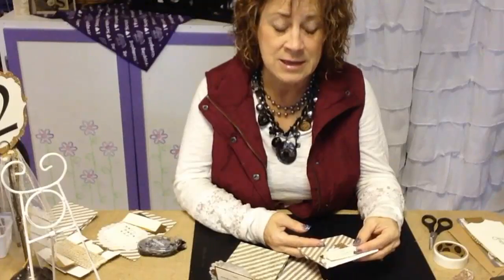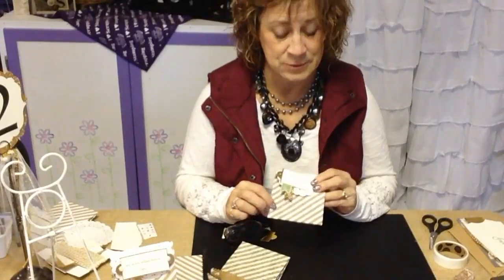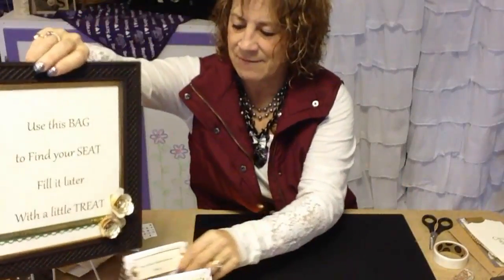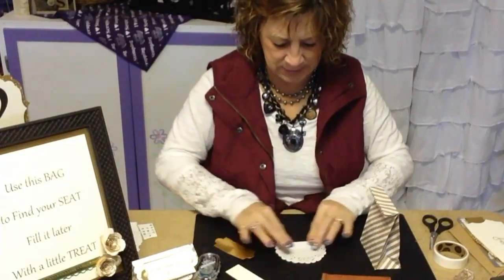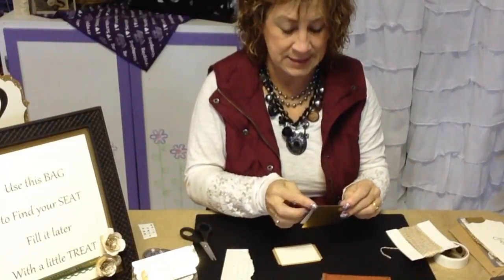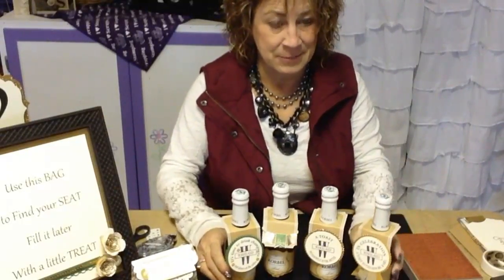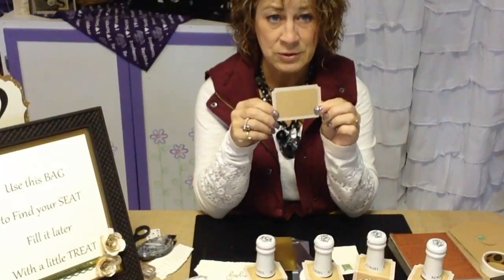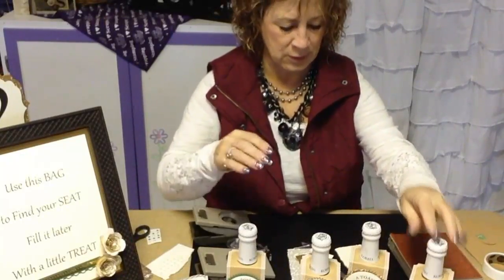DIY Wedding Favors and Seating cards with Stampin' UP!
DIY Wedding favoris and Seating Cards
Creating your own favors, seating cards, wedding signs, invitations, banners, decorations can be a great way to lower costs at your wedding.

But more than just helping you stay within budget making your own (DIY) can also:

1  Be a fun bonding time with your girls and family members as you have an assembly party
2. Be the way to add that personal touch
3. Be the way to get just the color you are looking for

Stampin' UP!  has an extensive paper crafting selection and ME. Both just what you need to add a little bit of you to your next special occasion.